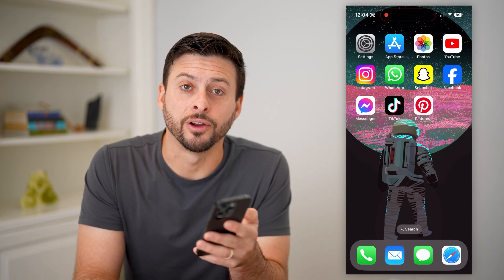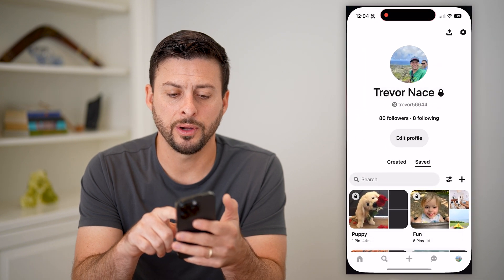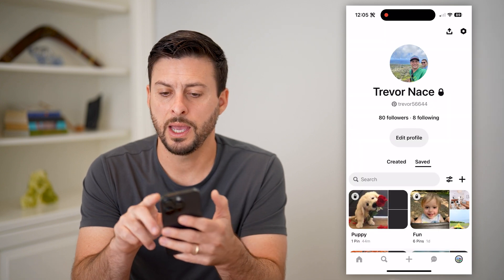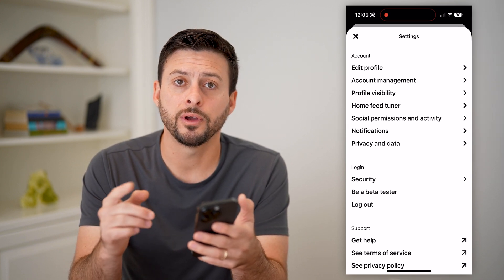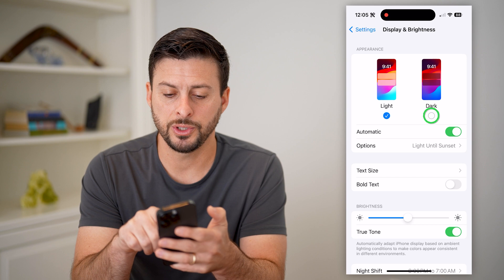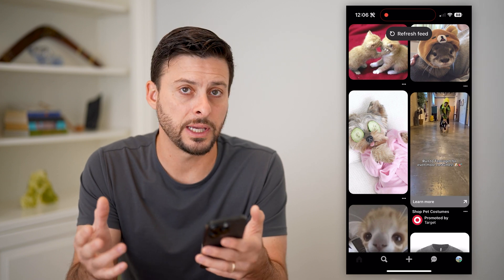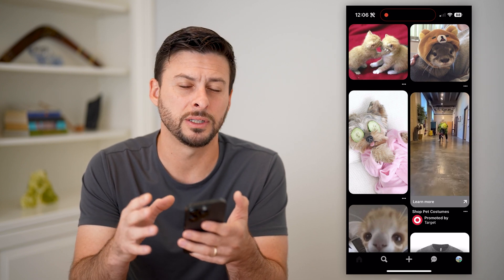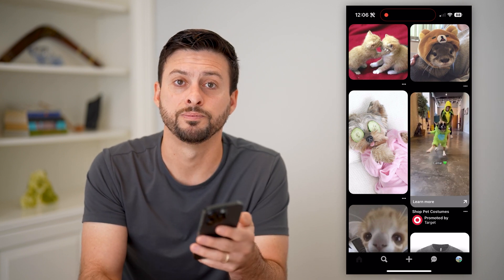How To Turn On Dark Mode On Pinterest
Here's how you can enable dark mode on Pinterest if you want to be able to switch the background to black.

Cool iPhone Facts:
- Every single iPhone ad shows the time as exactly 9:41